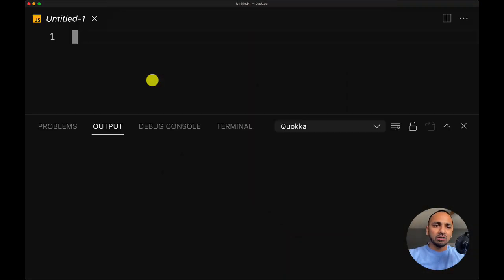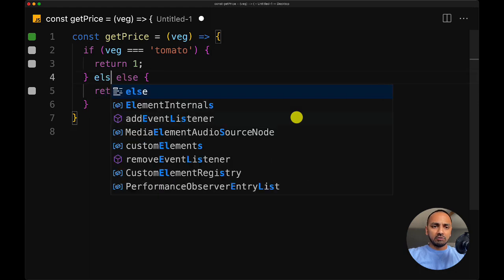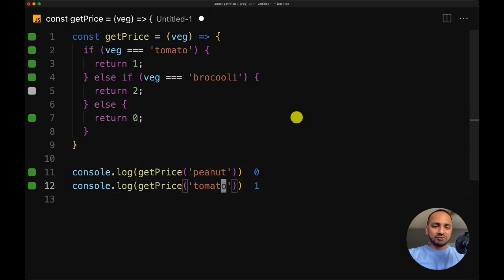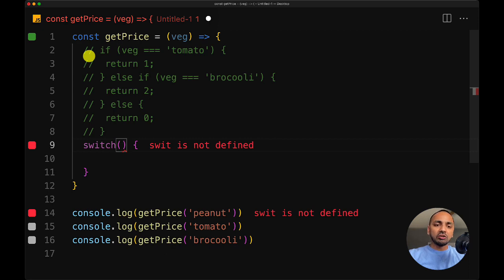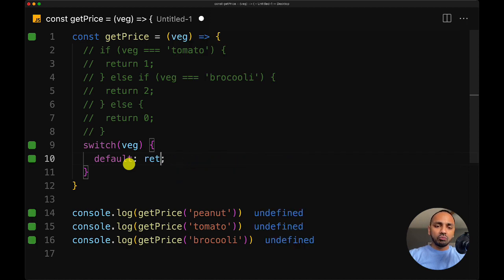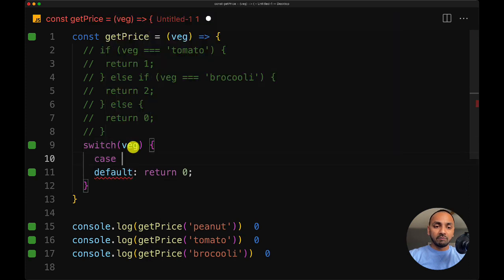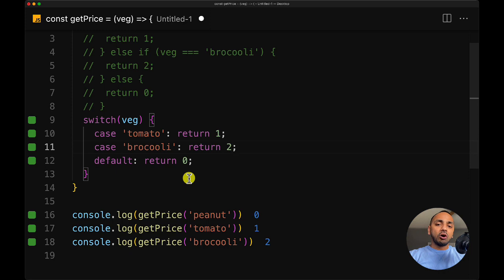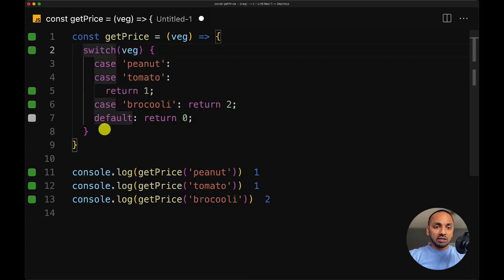Section 4 (Javascript): Lesson 14 - Switch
In this video we will learn about the switch case statement in JavaScript.

I'll open up a new JS and take away the terminal.

Let's start by writing a function.

In this case, I will be writing a function that gets the prices of the vegetables that I passed as

parameter.

So get price function takes vegetable or just veg as a param.

And I will say if veg equal equals equals to tomato, then return me a price of $1 else everything else

would be $0.

I could also make it so that it has another vegetable in there.

So veg equals equals equals, let's say broccoli, and then return $2 for broccoli.

Now let's go ahead and call this function.

So I'll say console log, get price for a tomato.

That's $1 get price for I don't know, peanut.

I'm not sure that's a vegetable or not.

And then there is a broccoli.

Ooh, let's misspell it.

All right.

Perfect.

So this function is working.

However, there's another way to write it using switch case statement.

That's the one that I'm going to use to refactor and notice the difference.

So instead of if statement, let's just comment all this out so we can keep referencing it up.

So let's do a switch statement.

Switch statement usually starts with the keyword switch and then the parentheses and then curlies right

after it.

So just like a function or the if statement that we've been working with so far, that's exactly the

beginning here is just that instead of if it's a switch and inside the switch parentheses, you can

provide a comparison boolean or a regular expression.

So we can even say true, that means it's an infinite true.

And then cases will be different.

Or in this case, what we'll do is pass vegetable name into the switch statement.

After that, we have to provide a default case in case none of these values would be true.

That will be in the beginning.

That means we have to start with the else statement first, which is default in this case, and then

separate that with a colon and then return zero all in one line.

There is another method where we can just work with break.

I don't really use it that often and it doesn't seem like a lot of people are using that, so I'm going

to skip that portion for now.

However, there is a method where you can just break and do some business logic.

That's not what we're going to be using it for.

So return just work, work just fine.

We don't have to use break in this case.

So return zero.

And you can see the function right now is return zero for all the vegetables.

Now let's go ahead and provide first case.

So we start with the case keyword and then in the single quote, I will provide the tomato and then

colon return one and semi colon.

So that gives me my first case in case the vegetable name is tomato.

Provide me with the number one and that's working now.

And same thing I can provide for a broccoli.

I think I misspelled that one.

That's okay I'll keep it misspelling return to and there we go.

It's working just fine.

So that's how we use the switch case statement.

Now there is optimizations to be made.

Let's say there is more than one vegetable that has the dollar amount one and I don't want to have to

keep writing copy pasting this several times to say return one.

Instead, what we can do is have two cases for a one condition.

So in this case I'll say case for Peanut is the same as tomato, so they can just work fine.

I can even break it apart and then make it so that everybody knows the peanut and tomato cases both

apply to returning one, whereas broccoli would be returned to.

All right, so that's how we refactor it.

I'll take that away and our function is working fine with the switch statement.

All right.